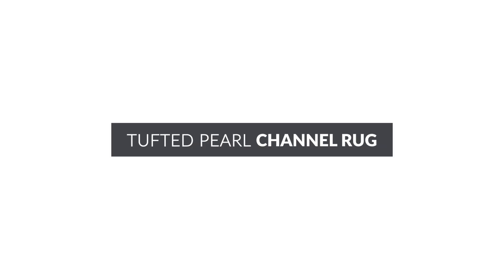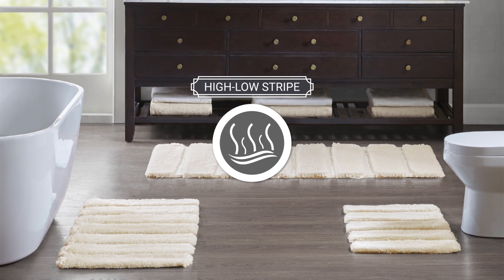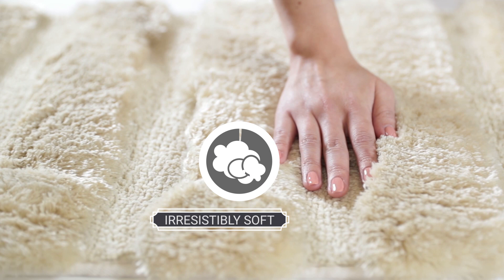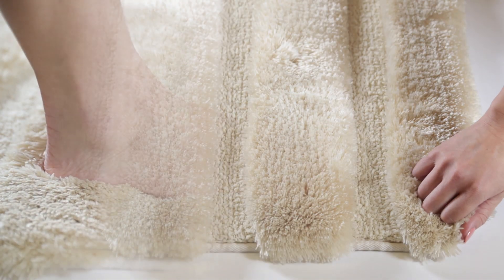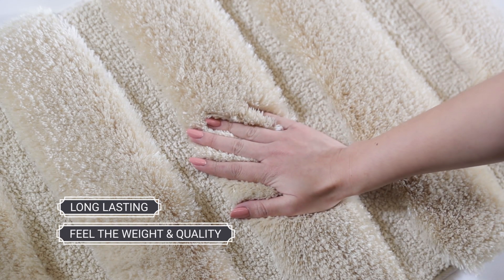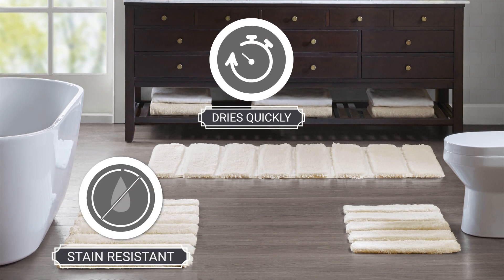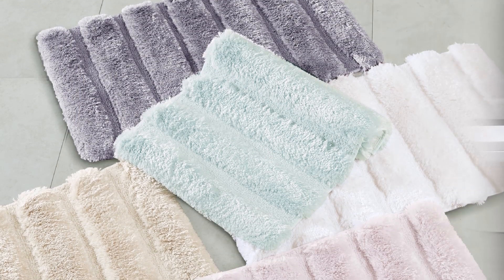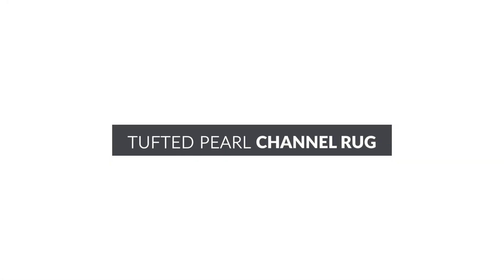BATH RUGS Tufted Pearl Channel GENERIC UNBRANDED